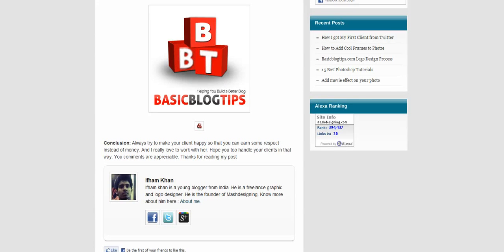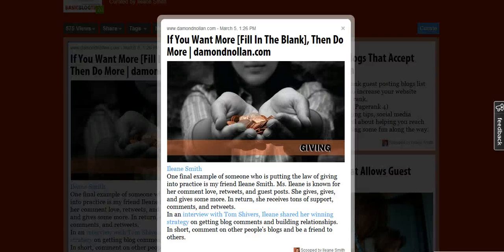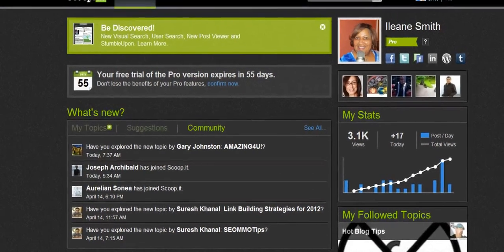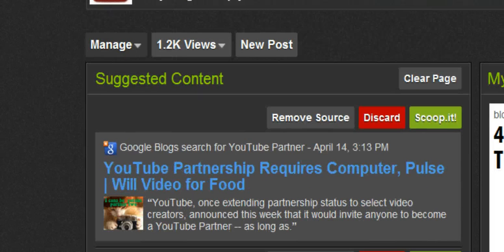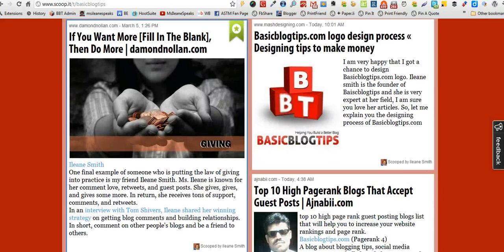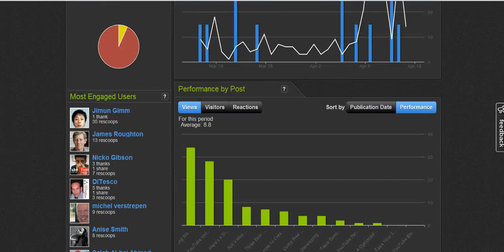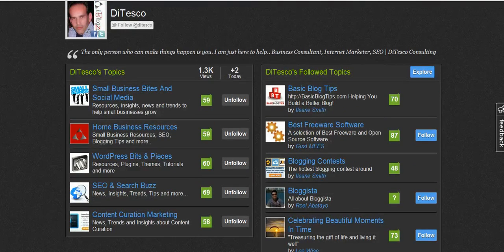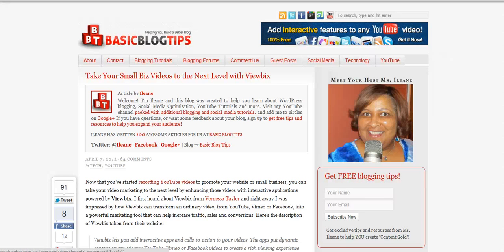Scoop.it Tutorial - Curate Content, Build Backlinks and Track Engagement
Scoopit is a free content curation tool that you can use to bookmark articles, videos, podcasts and presentations about your favorite topics online. In this tutorial I demonstrate how to use the Scoop.it dashboard, explore the Scoop.it community and use the Google Chrome extension. You'll also see the pro features including how to install Google Analytics.

Keep up with tools and tips to help improve your blog and expand your audience!